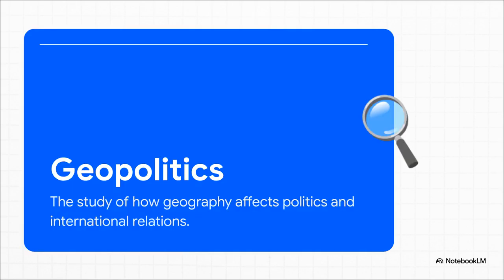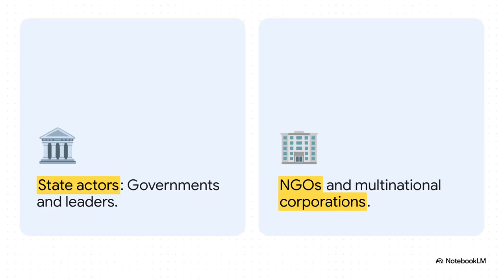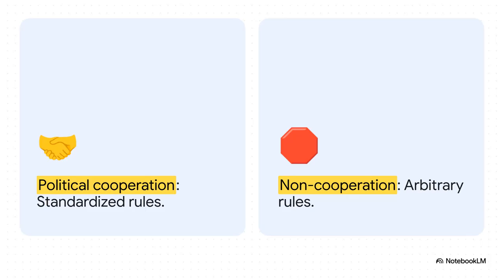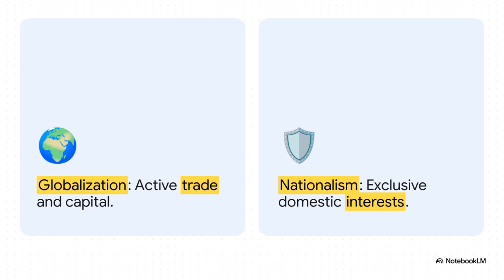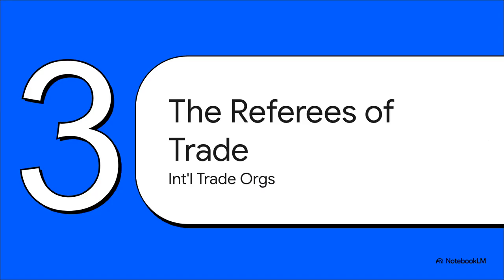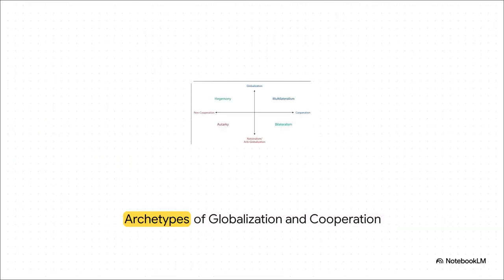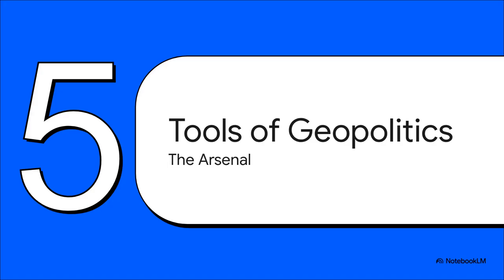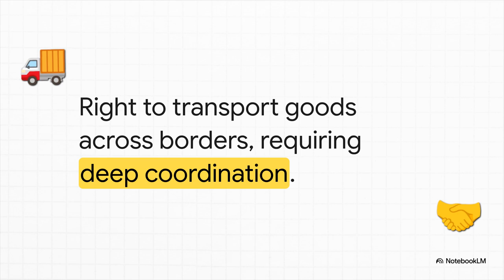[CFA LEVEL 1] [ECONOMICS]- Learning Module 5 -Introduction to Geopolitics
It will cover:
The Fundamentals of Geopolitics: Definitions of geopolitics and the distinction between state actors (national governments) and non-state actors (NGOs, multinational companies).

Political Cooperation vs. Non-Cooperation: How countries interact based on their national interests and a "hierarchy of interests," moving along a spectrum from cooperation (standardized rules, free movement) to non-cooperation (restricted borders, retaliation).

Globalization and Nationalism: The motivations for economic and financial globalization (increased profits, access to resources) versus the rise of nationalism/anti-globalization and its impact on supply chains.

International Organizations: The specific roles and mandates of the International Monetary Fund (IMF), the World Bank, and the World Trade Organization (WTO) in facilitating global trade and stability.

Archetypes of Country Behavior: A framework for assessing actors using four archetypes: autarky, hegemony, multilateralism, and bilateralism.

Geopolitical Tools: The use of national security tools (military alliances, armed conflict), economic tools (trade agreements, tariffs), and financial tools (sanctions, foreign investment restrictions).

Geopolitical Risk in Investing: Categorizing risk as event, exogenous, or thematic, and assessing it based on likelihood, velocity, and size of impact. It will also discuss how investors use scenario analysis and "signposts" to track and react to these risks.